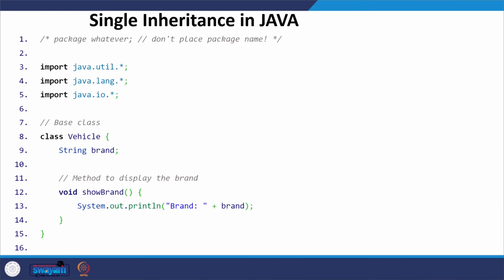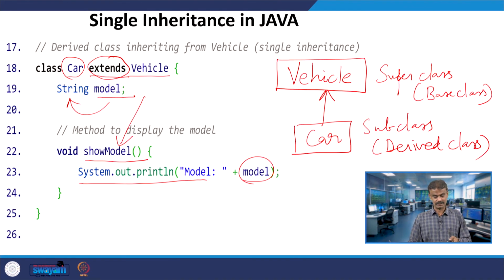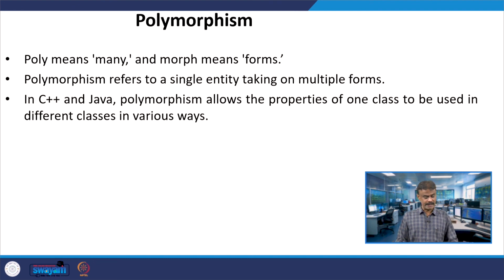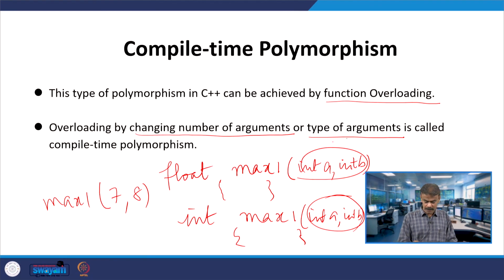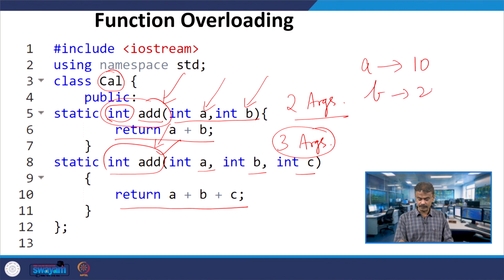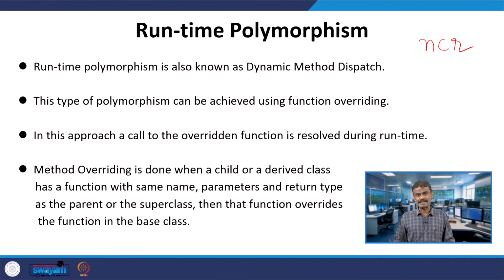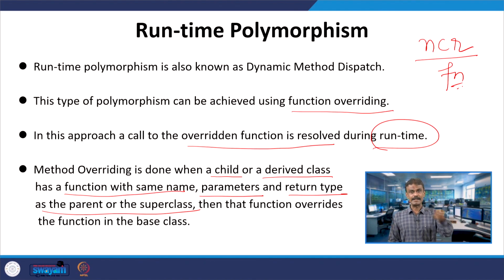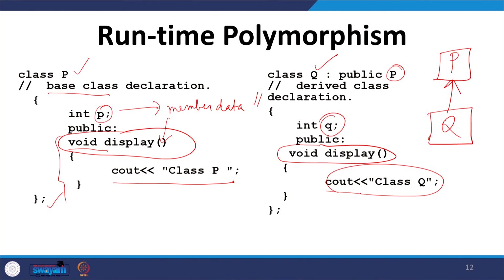Lecture 5: Introduction to Paradigms of OOP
In this Lecture: Single Inheritance in Java, Polymorphism, Function Overloading.